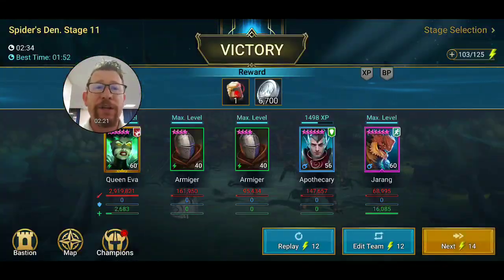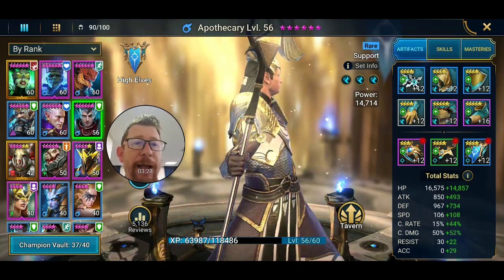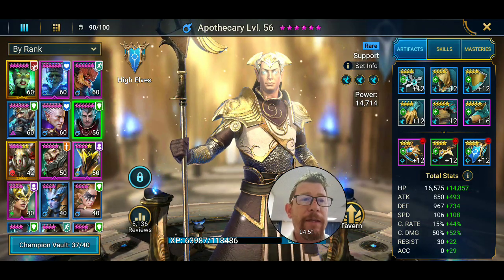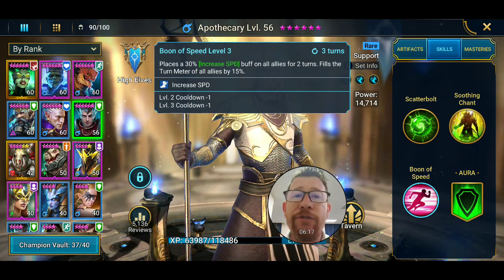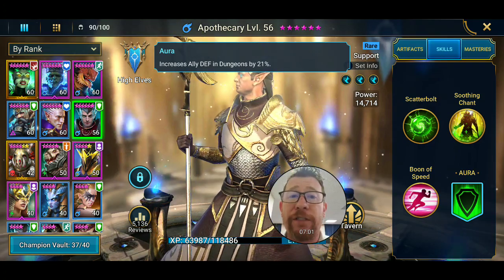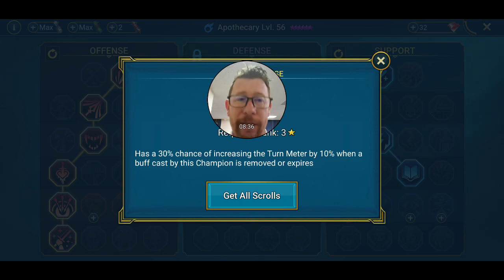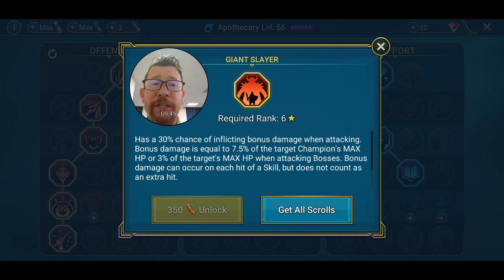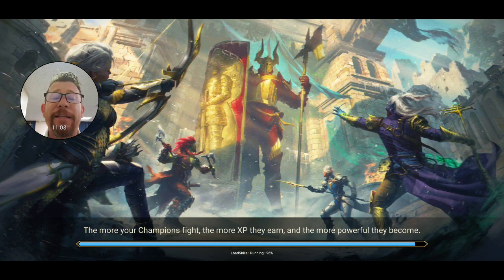[F2P] | Apothecary Raid Shadow Legends Champion Guide | Free 2 Play Account | Best Rare?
Is Raid Shadow Legends Apothecary the Best Rare in he game?  I would have to say he just might be!  Apothecary is an asset for any account, especially the F2P account!  He is a support champion that has a massive heal as well as a speed buff with a Turn Meter Boost!

What did you think of my Masteries for Apothecary?
I do things a little different don't I?

Play Raid Shadow Legends!

What do you think of the video?